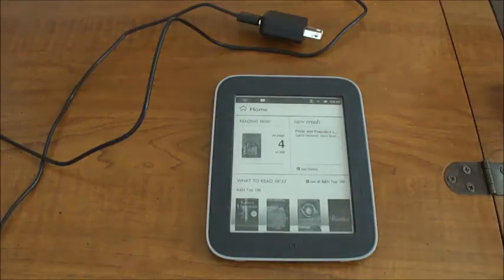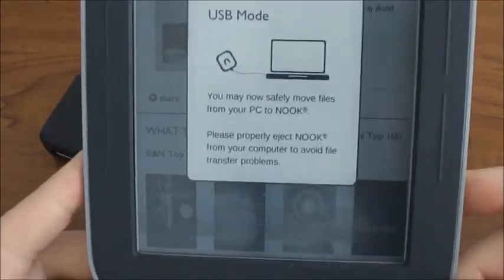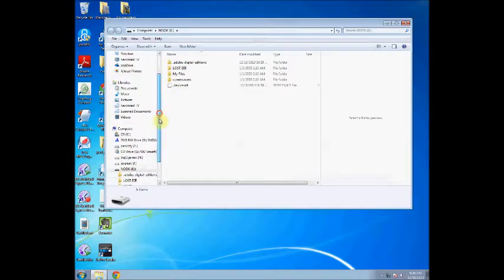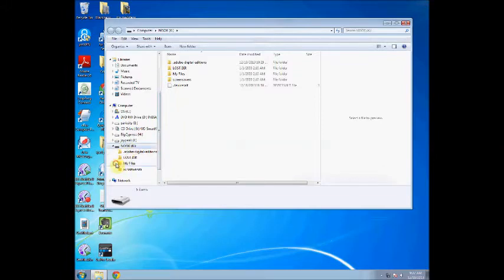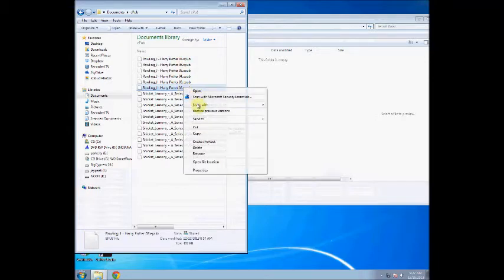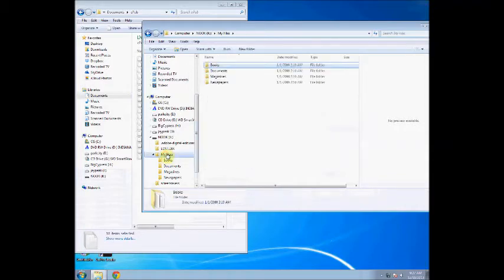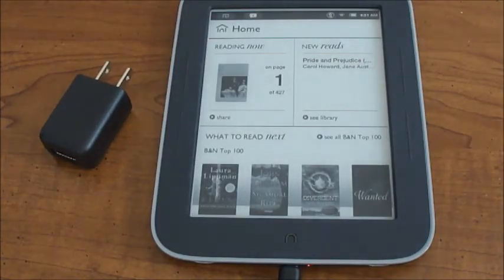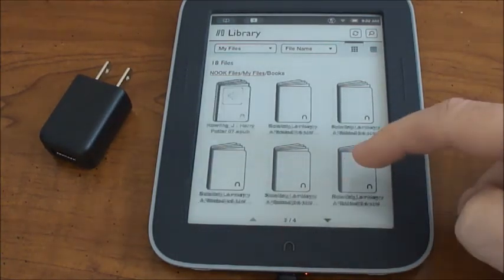Tech Tip #58 Nook - How to transfer books from PC to Nook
Walkthrough of transferring ePub books from my PC to a Nook